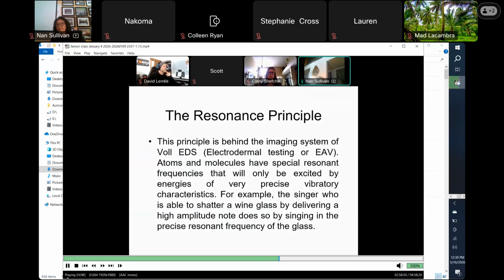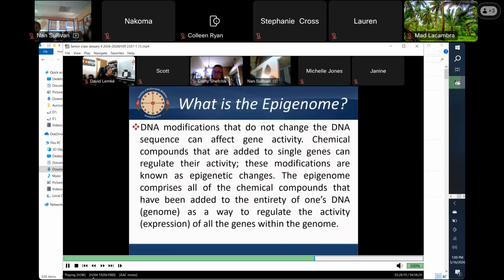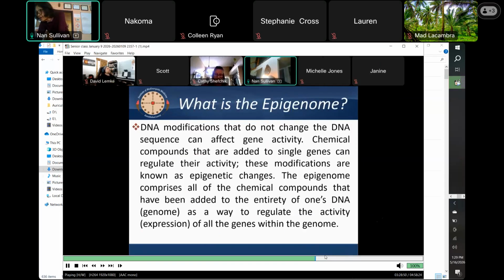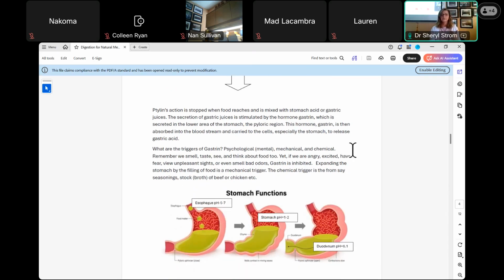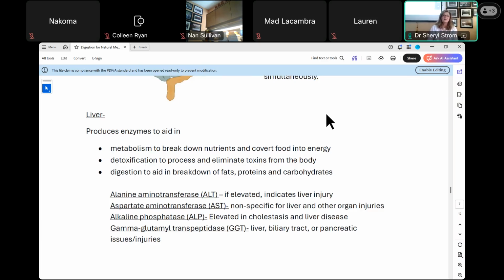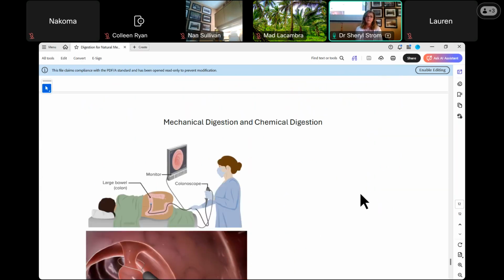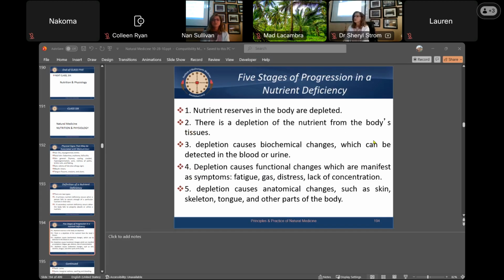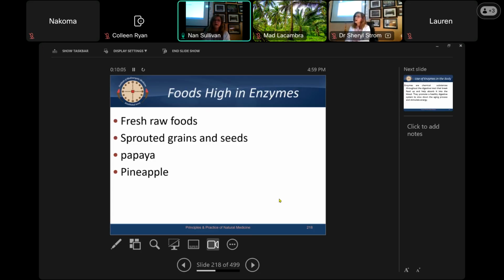June 15, 2026